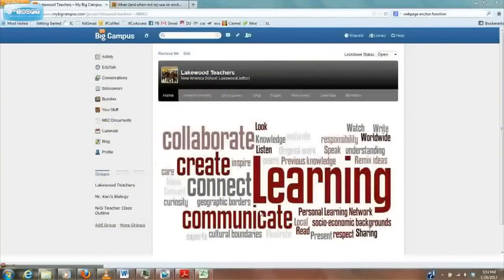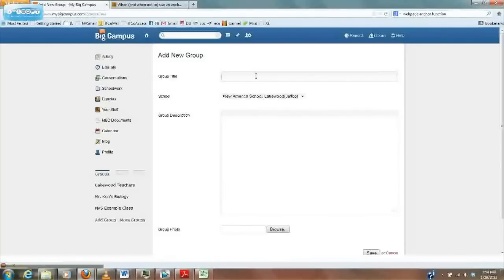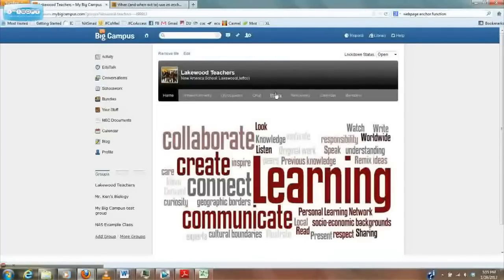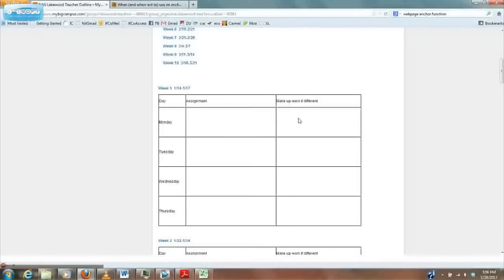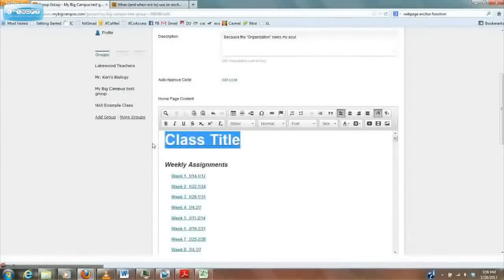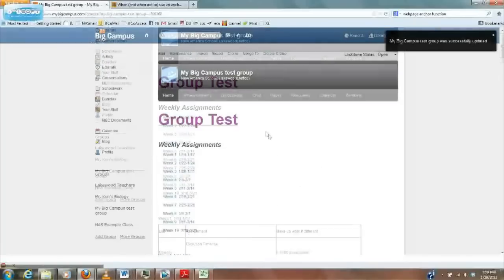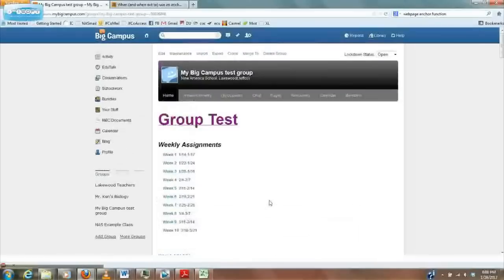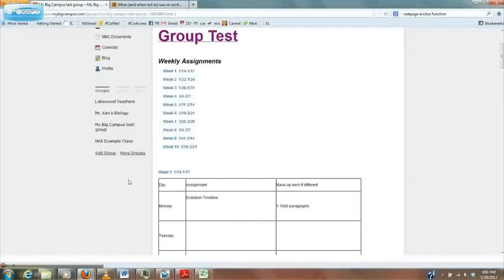My Big Campus 1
A tutorial on using Mr. Ken's My Big Campus template for posting assignments.  Intended for teachers.